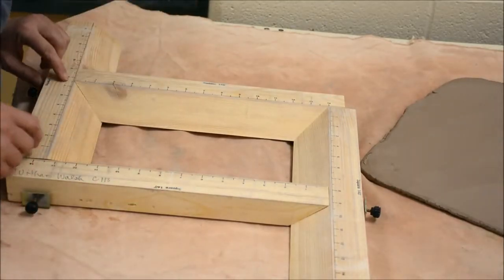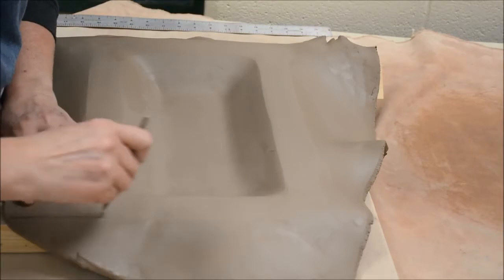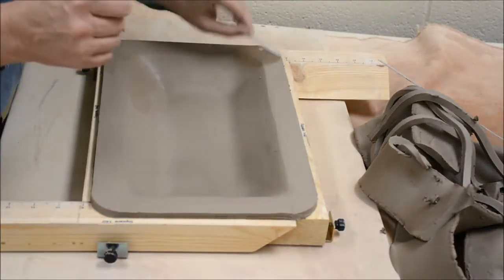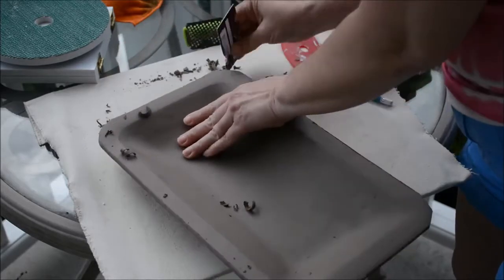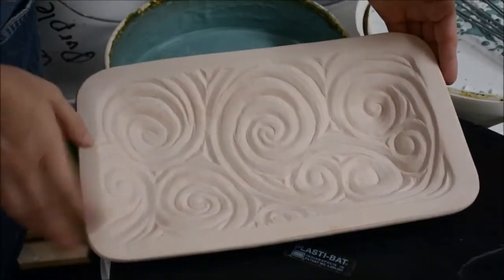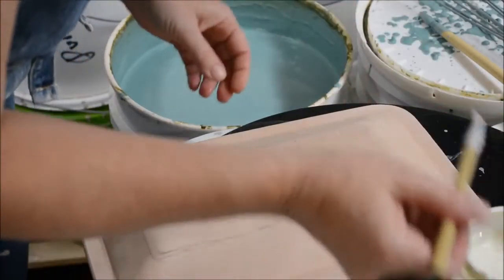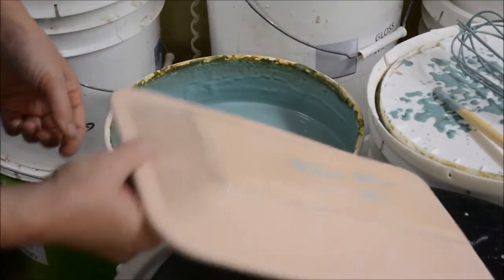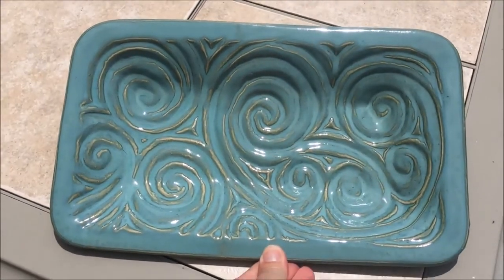Creating a Carved Rectangular Platter in an Adjustable Rectangle Mould by Karans Pots And Glass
Video by Karans Pots And Glass.